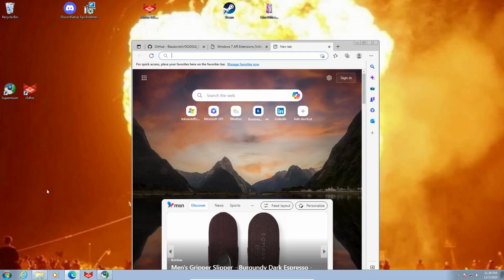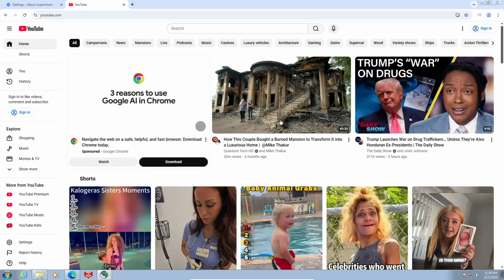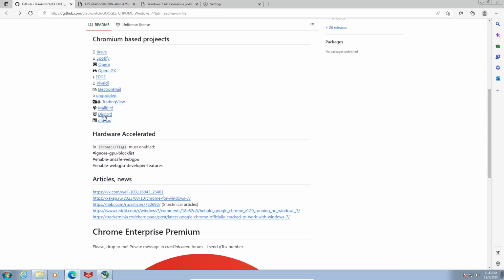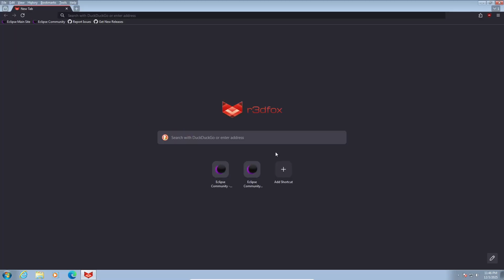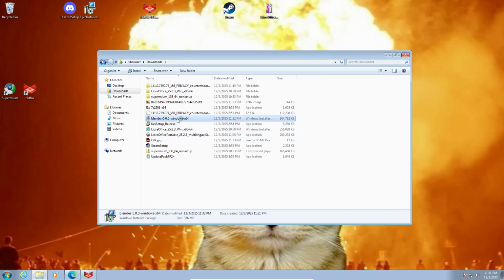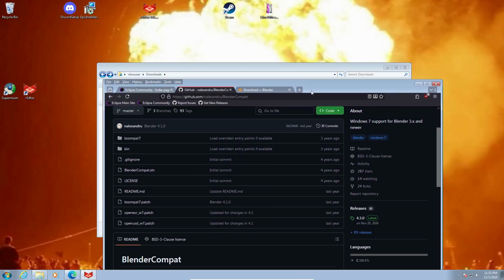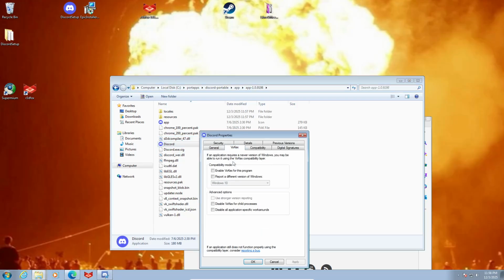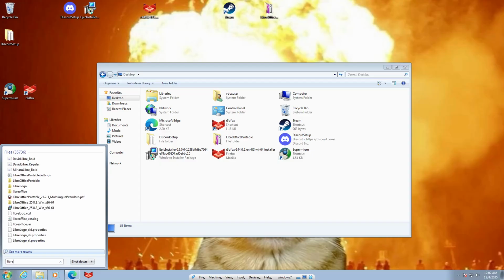How Usable Is Windows 7 In 2026?